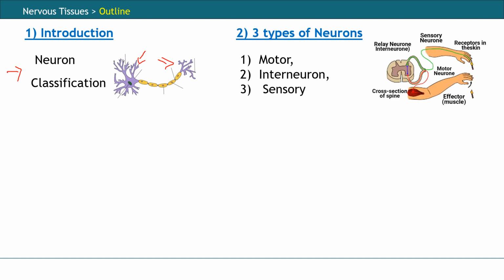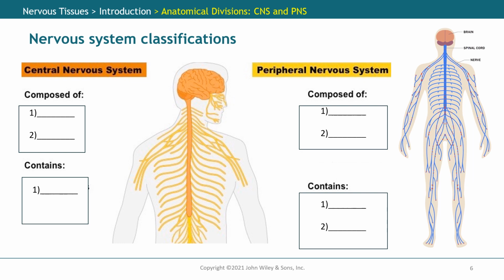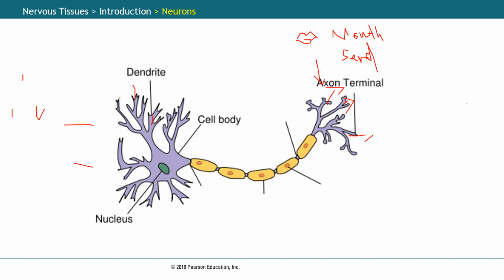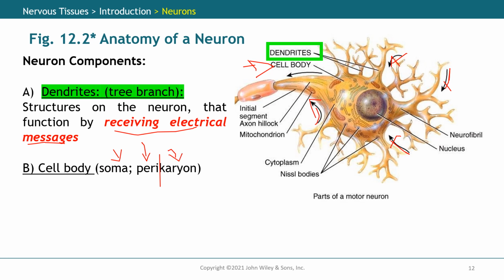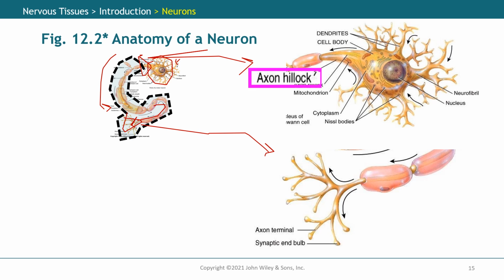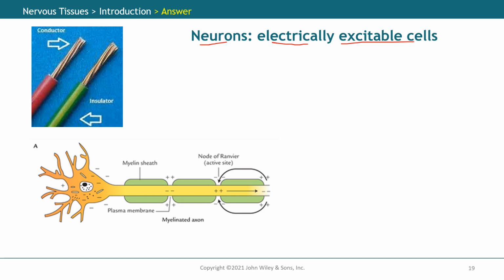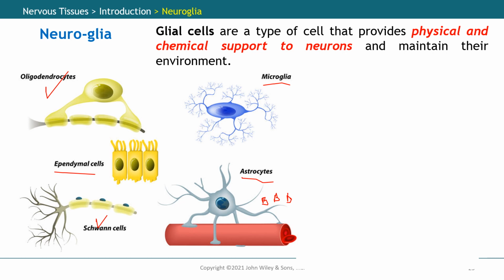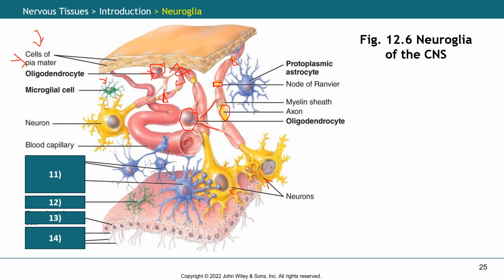Chapter12 NervousTissue section section 1